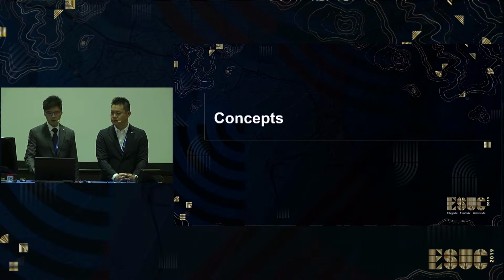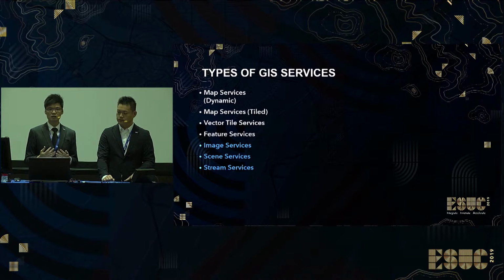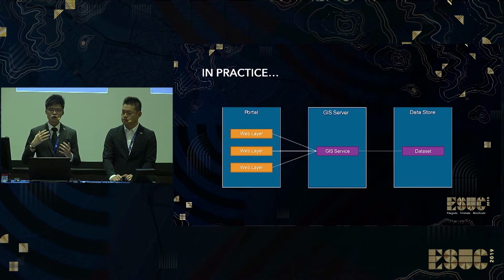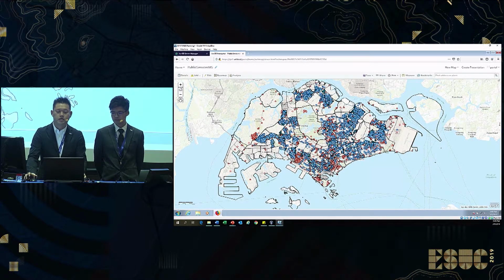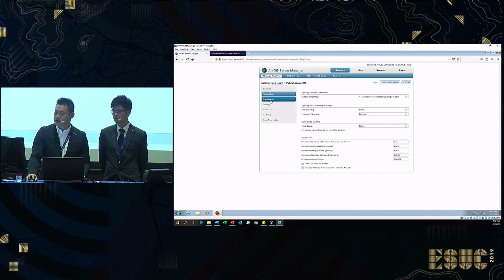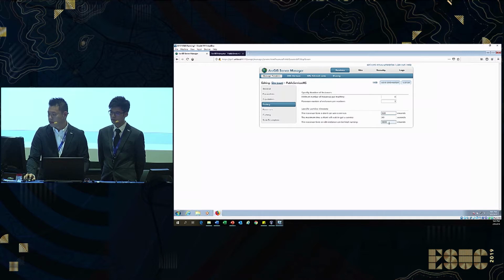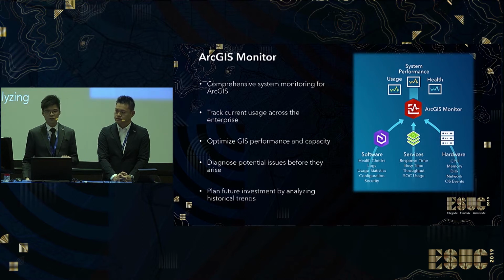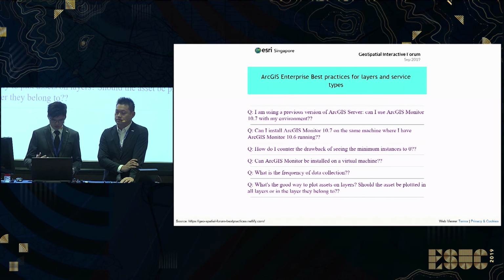Best practices for ArcGIS Enterprise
Discover best practices for GIS layers and services and how to configure different GIS services to deliver the right data, functionality and experience to the right users.